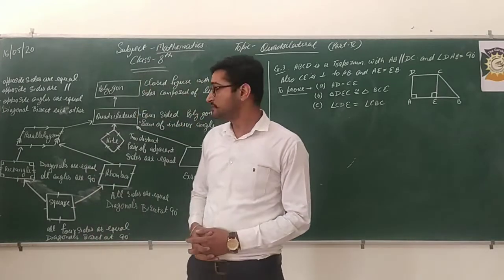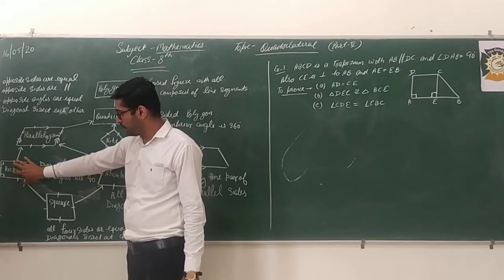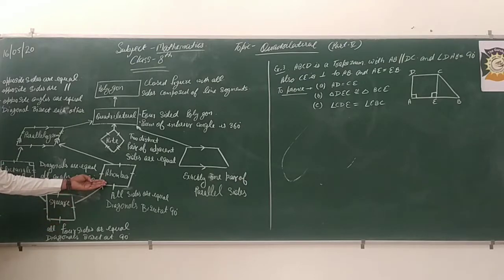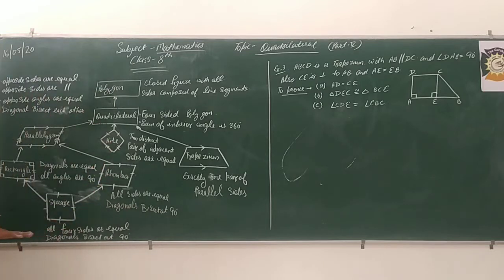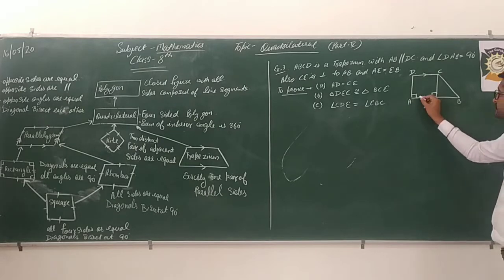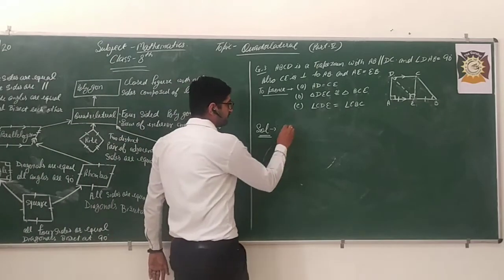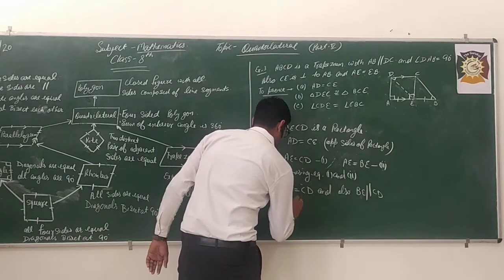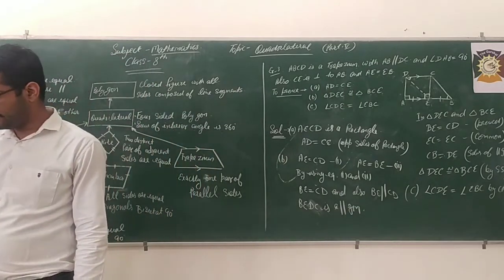CLASS 8 MATHS CHAPTER 9 QUADRILATERAL PART 5 FINAL